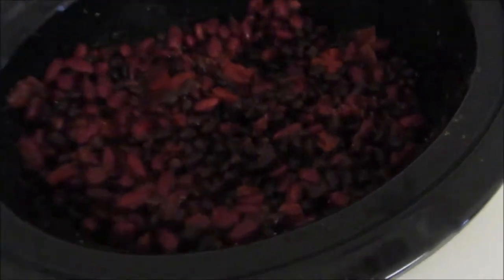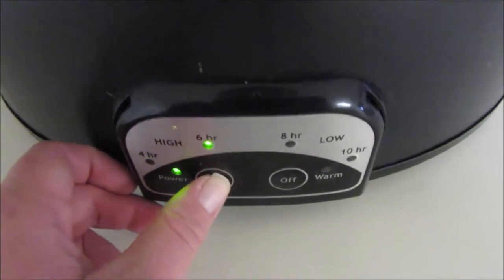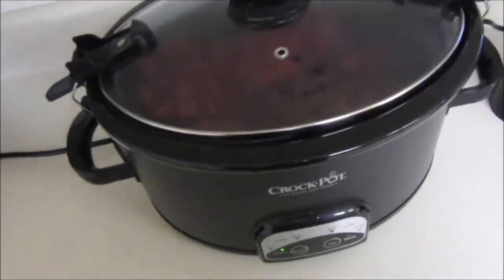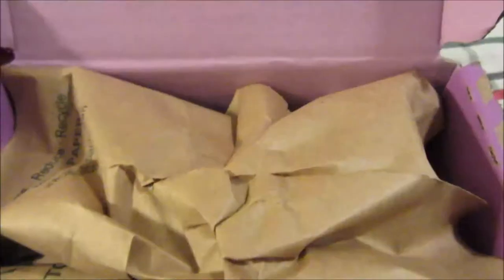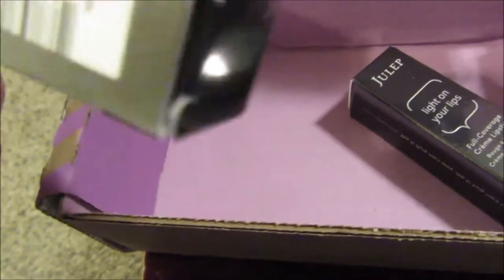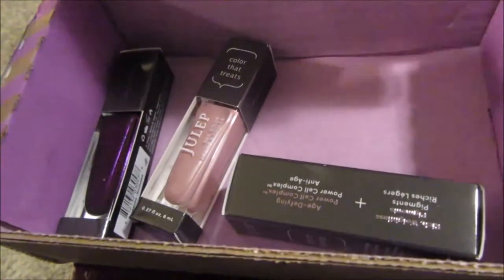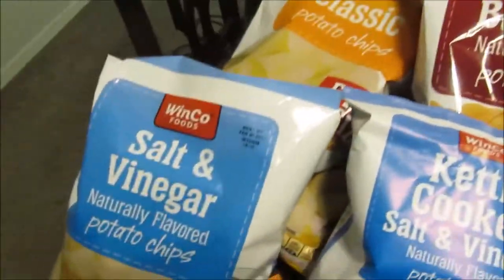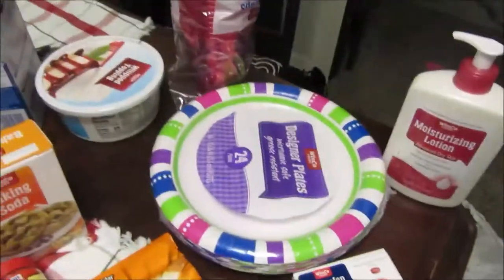PARTY PREP | VLOGMAS 2018 | Lauren Myers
We went grocery shopping today for Nathaniel's poker tournament and I unboxed a Julep Maven box.